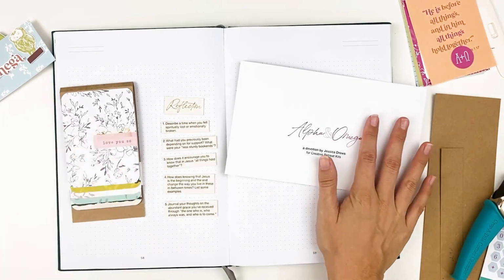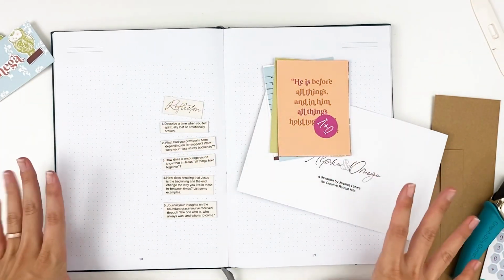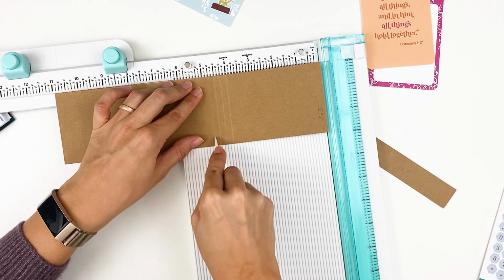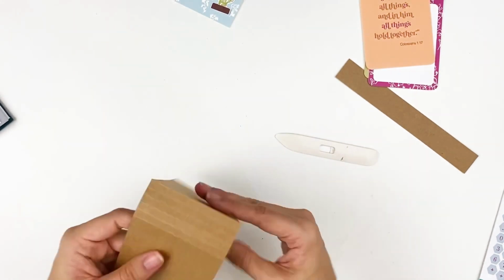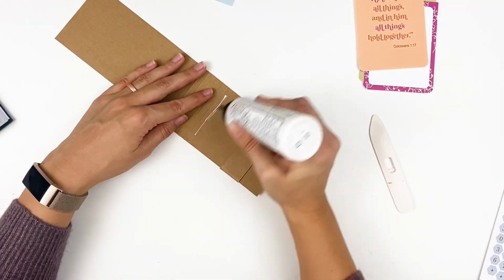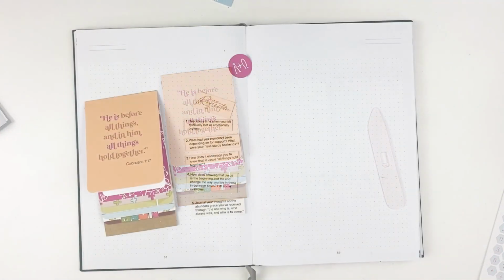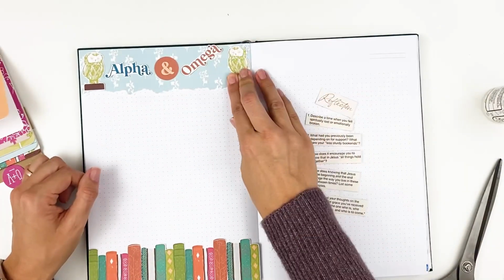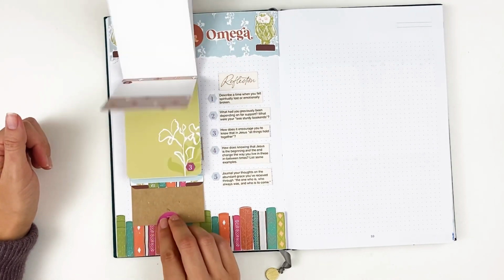Reflection Journaling with Lindsey | Alpha & Omega | Waterfall Journaling Cards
Growth journal layout using the "Alpha & Omega" devotional kit and printables
--LINKS BELOW--

--PRODUCTS USED--
• Bearly Art Craft Glue
• Hammermill 80lb Cardstock
• HP Envy 7855 Inkjet Printer